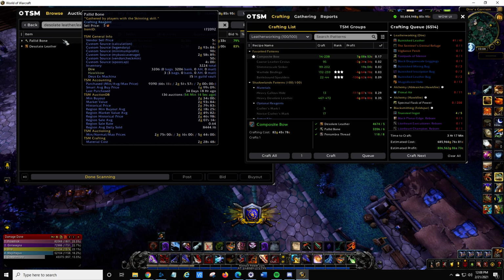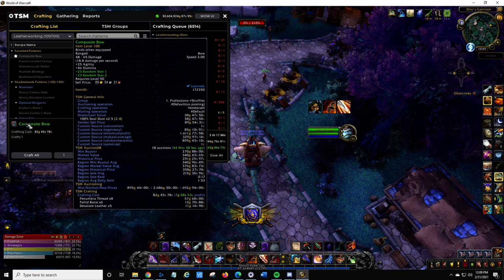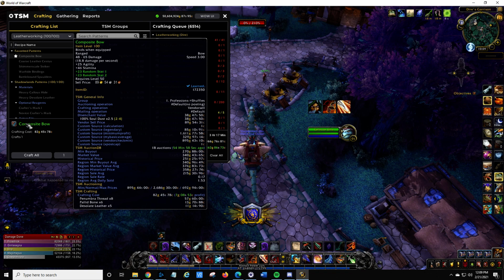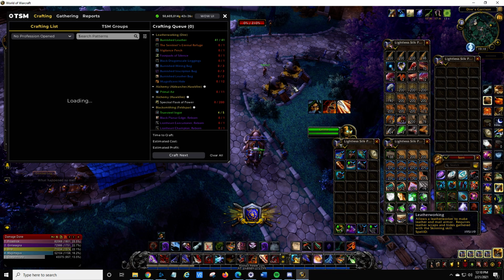TSM Beginner Series: What is a shuffle